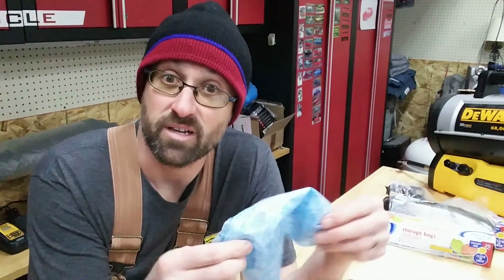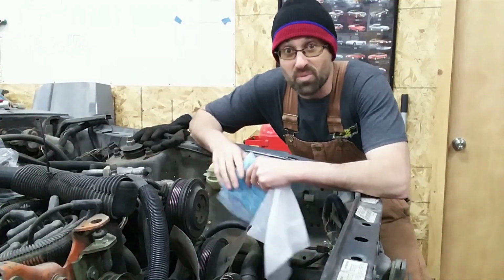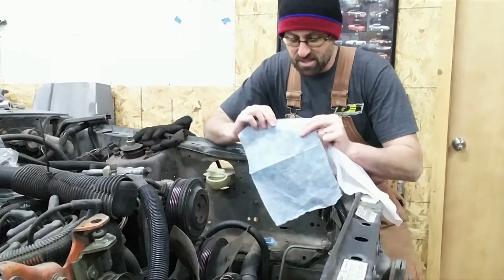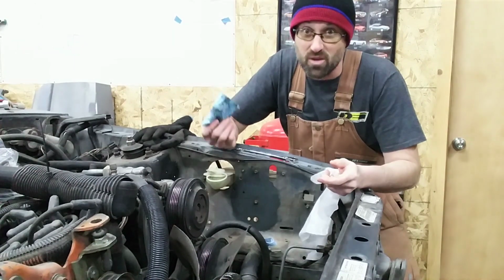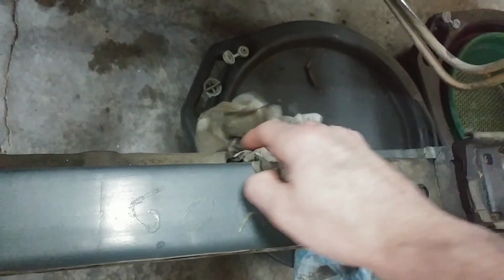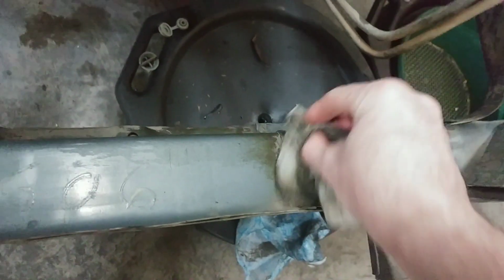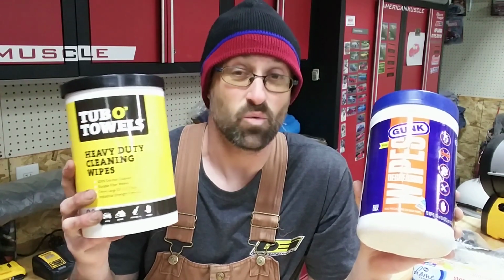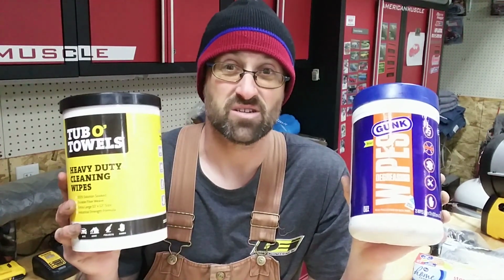Better Value: Gunk Degreasing Wipes or Tub O' Towels?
Gunk Wipes
Tub O' Towels

Most parts and materials at Basin Motorsports can be found

If you're like me, you get greasy and dirty working on older cars.  I did a video on using the Gunk Degreasing Wipes a while ago, and a viewer asked if I'd do a video on how they compare to the Tub O' Towels brand.  I actually hadn't used them before, so I bought some to try out.  Both did a great job at cleaning, and they both will be used a lot in my next restoration.

My car projects to date include a Nissan Versa/Tiida hatchback (Project Meep), a Nissan 240sx S14 (Project Zenki Redux), a '92 Ford Mustang Foxbody Notchback (Project 9deucecoupe), an '80 Ford Mustang Foxbody Notchback (Project WideFox), and an '86 hatchback (called the Gray Lady).  Follow along in my adventures from car shows and car builds and I'll entertain as I give you all my secrets to build your next project.